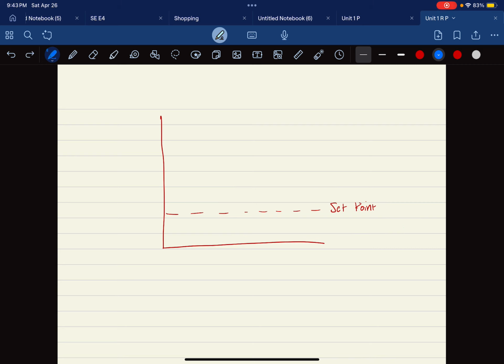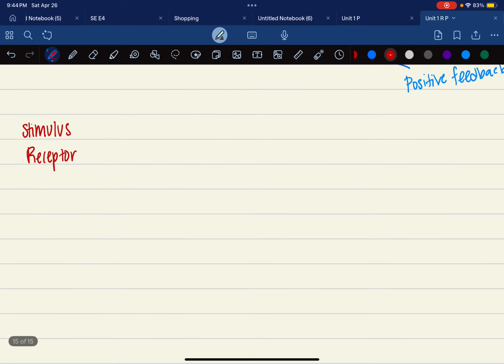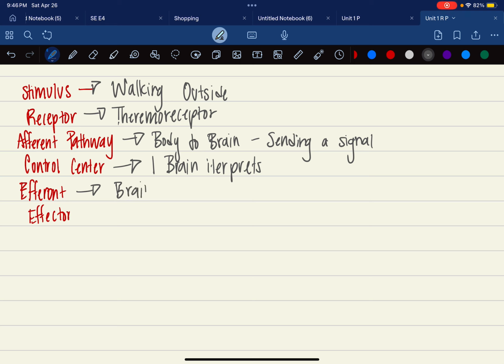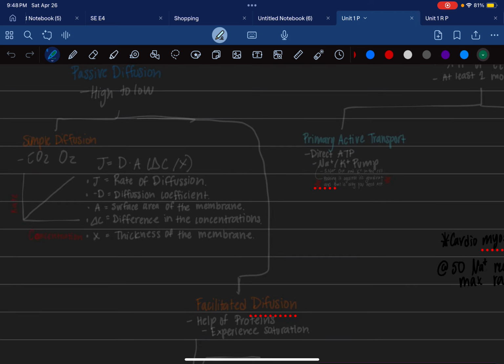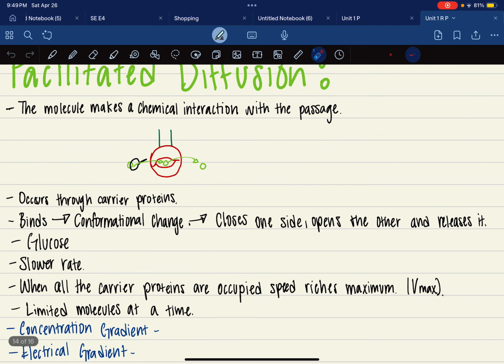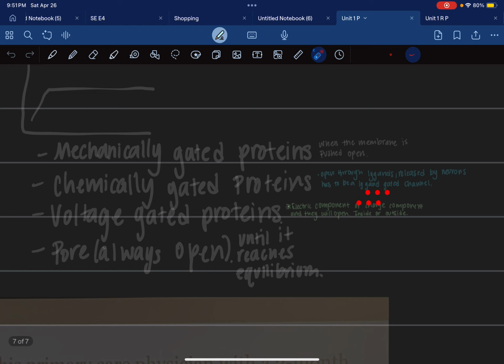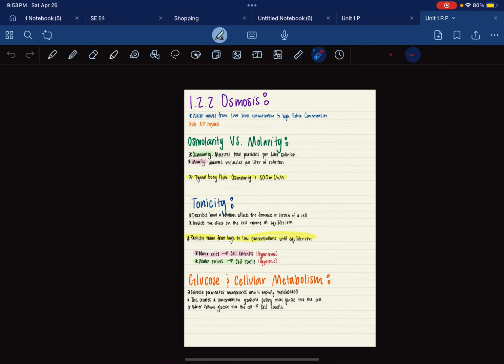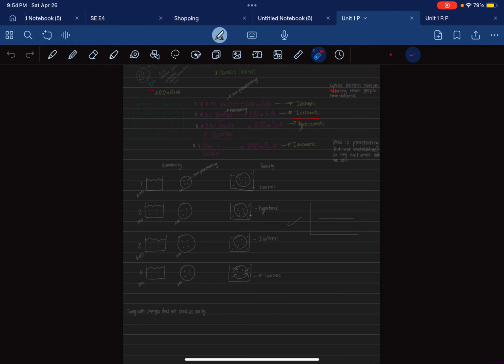April 26, 2025